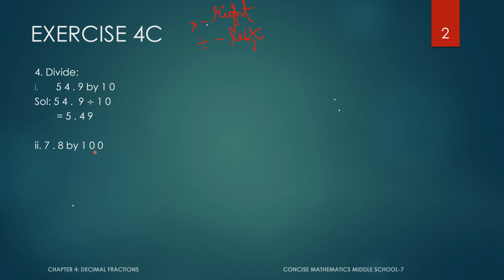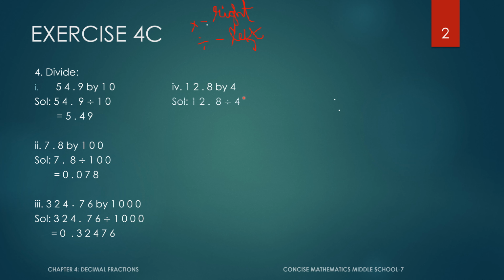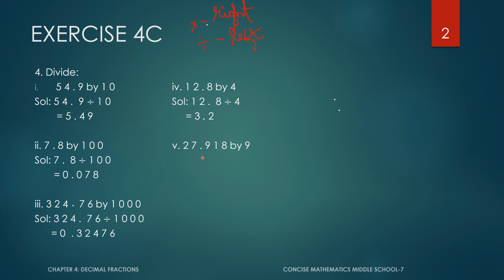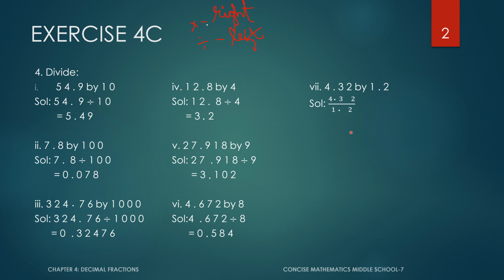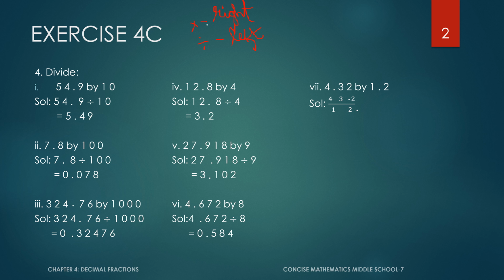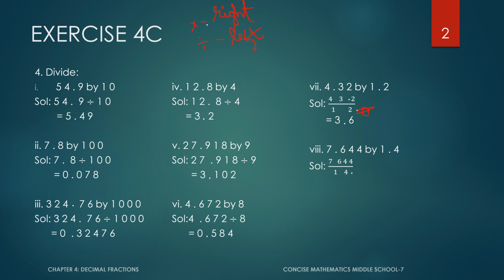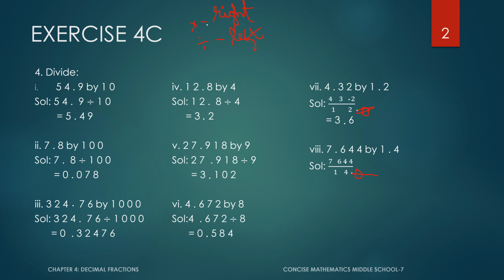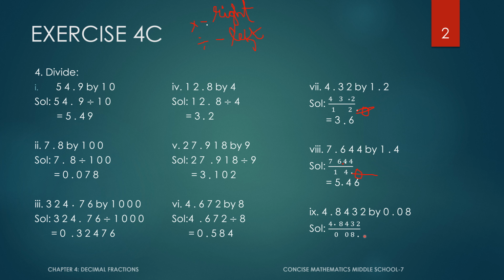DECIMAL NUMBER|| How To DIVIDE DECIMAL NUMBERS|| How To DIVIDE Easily || DIVIDING DECIMALS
00:00 INTRODUCTION TO DECIMAL NUMBERS
00:18 Divide: 5 4. 9 by 1 0
02:09 Divide: 7. 8 by 1 0 0
02:33 Divide:  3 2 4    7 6 by 1 0 0 0
02:58 Divide: 1 2. 8 by 4
03:54 Divide: 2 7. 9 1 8 by 9
04:37 Divide: 4. 6 7 2 by 8
05:20 Divide: 4. 3 2 by 1. 2
06:52 Divide: 7. 6 4 4 by 1. 4
08:37 Divide: 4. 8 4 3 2 by 0. 0 8